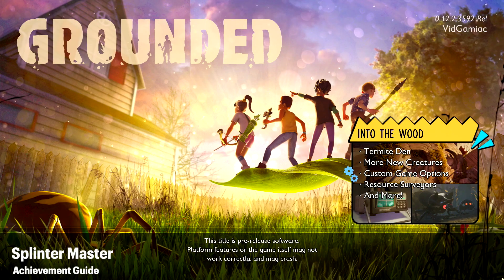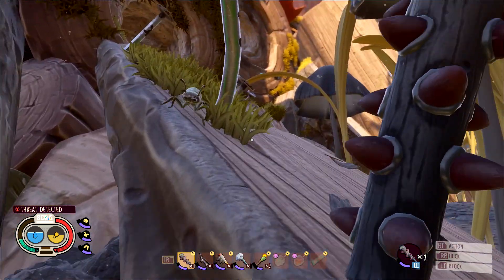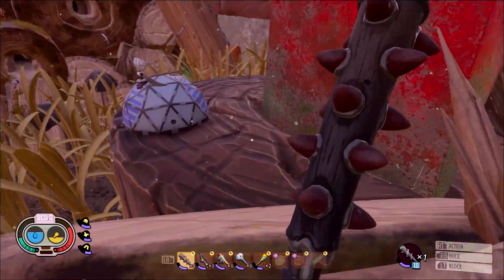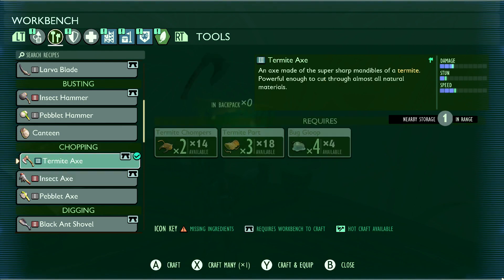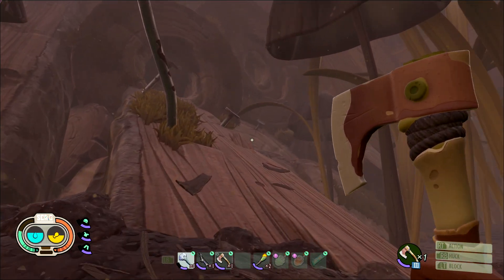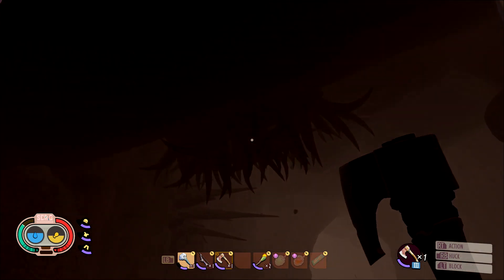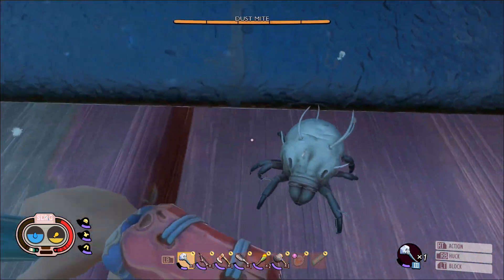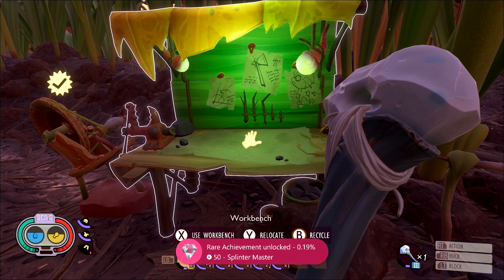Grounded: Into the Wood - Splinter Master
Splinter Master - Craft tier 3 arrows.

00:00 Intro
00:07 Termite Axe
02:14 Wooden Splinter
03:13 Dust Mite Fuzz
04:30 Splinter Arrows